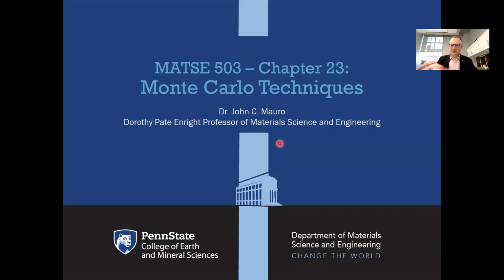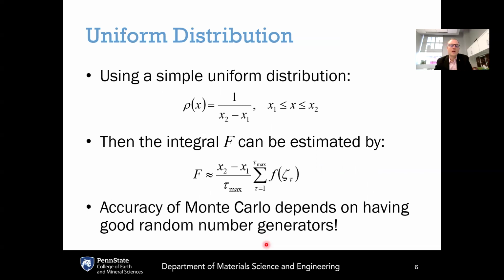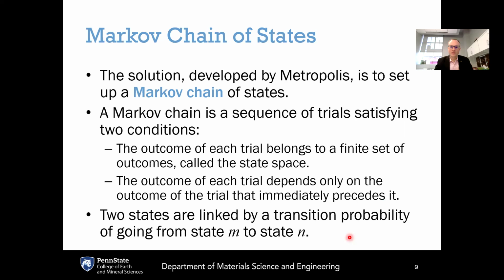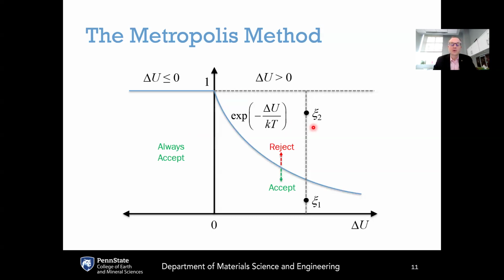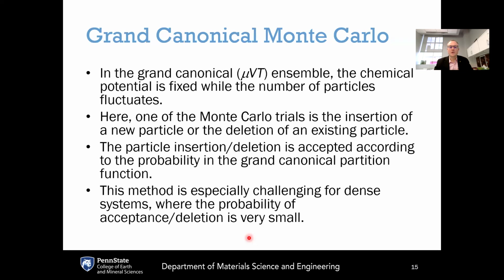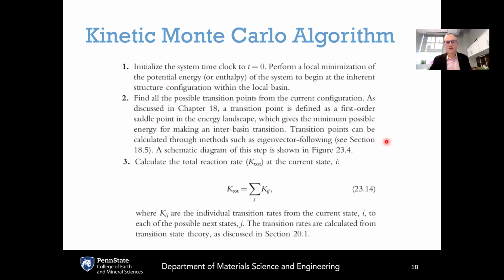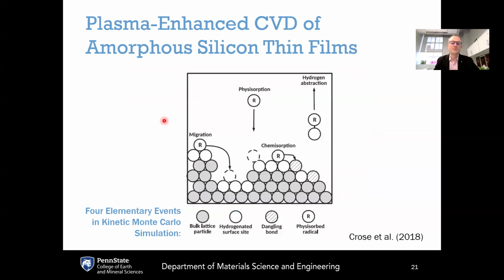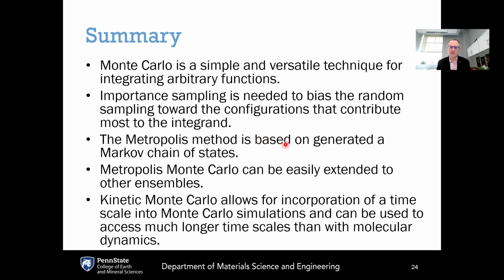Monte Carlo Techniques (Chapter 23, Materials Kinetics)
Classical atomistic simulations are based on the notion of interatomic potentials, i.e., continuous functions that describe the interactions between atoms. Whereas molecular dynamics provides a deterministic method for following atomic trajectories in time, the Metropolis Monte Carlo technique relies on generating random configurations of atoms in phase space and using special criteria to determine whether or not to accept each new configuration. Metropolis Monte Carlo can be easily extended to different ensembles, incorporating volume changes in isobaric ensembles and random particle insertions and deletions in open ensembles. While the Metropolis Monte Carlo technique itself does not incorporate a time coordinate, the notion of time can be introduced with the kinetic Monte Carlo approach. The kinetic Monte Carlo algorithm randomly selects one transition point from a set of possible transitions. The time coordinate is then propagated forward by the expectation time for overcoming that barrier. Since it focuses on configurational changes rather than vibrations, kinetic Monte Carlo can access much longer time scales than traditional molecular dynamics. Monte Carlo also provides an efficient way to compute the inherent structure density of states of a potential energy landscape or enthalpy landscape. This provides crucial information for specifying the degeneracy factors used in calculating the kinetics and statistical mechanics of the energy landscape.